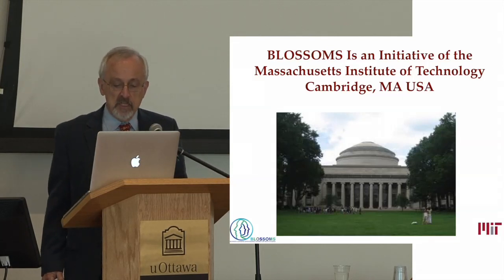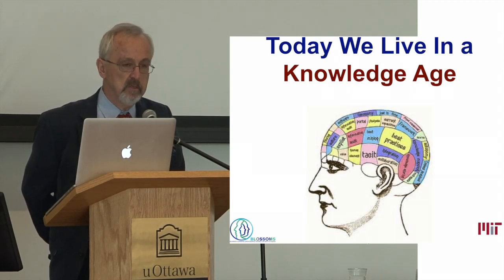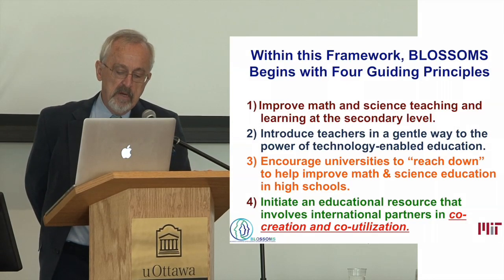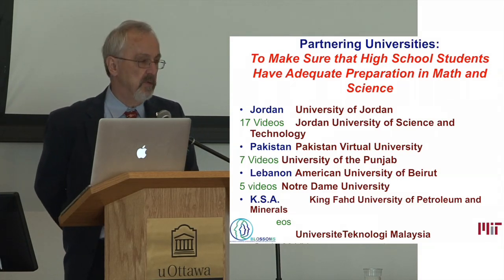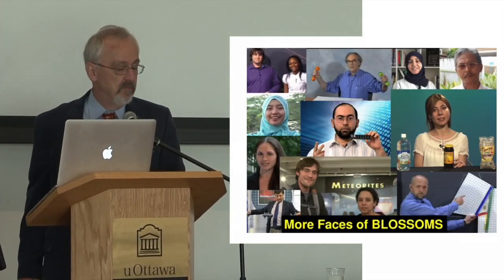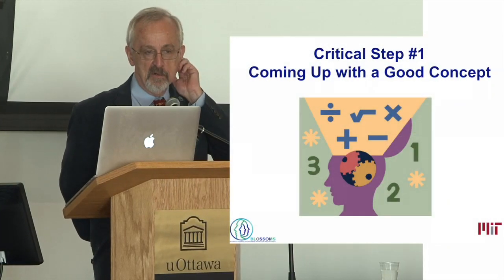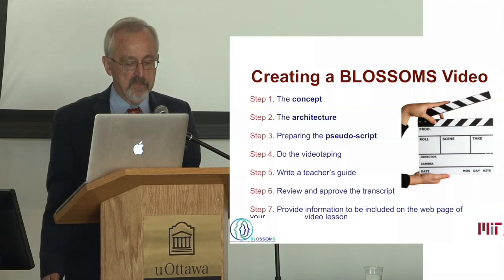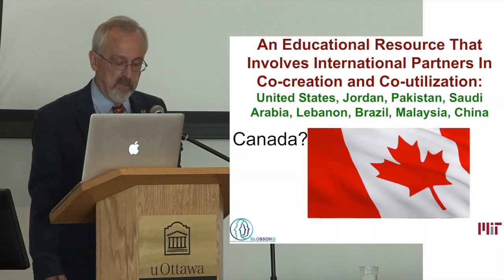Richard Larson presentation and round table